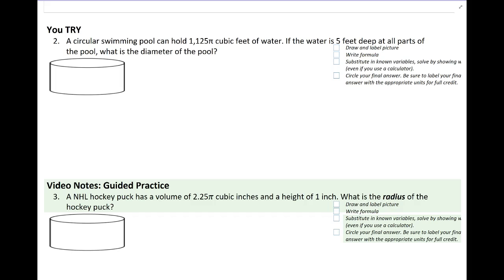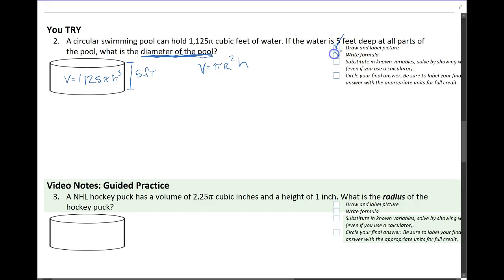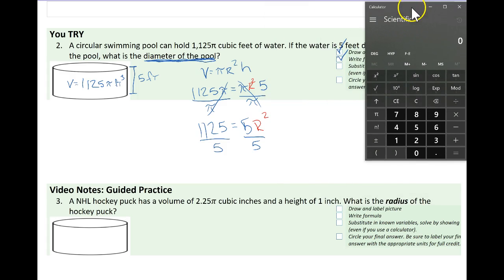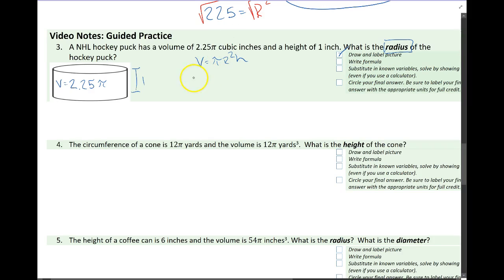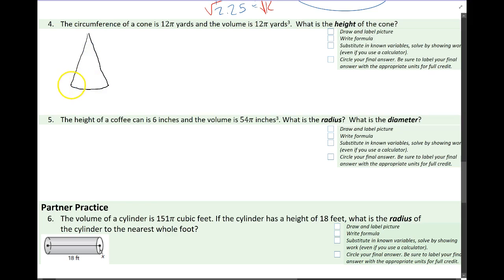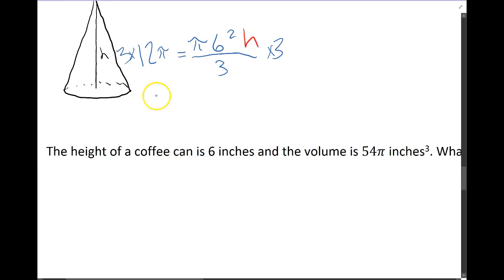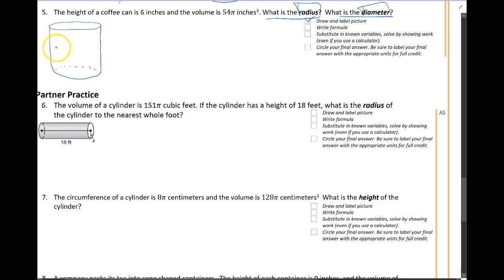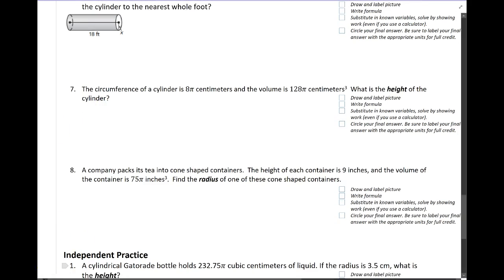4.04 Video Notes